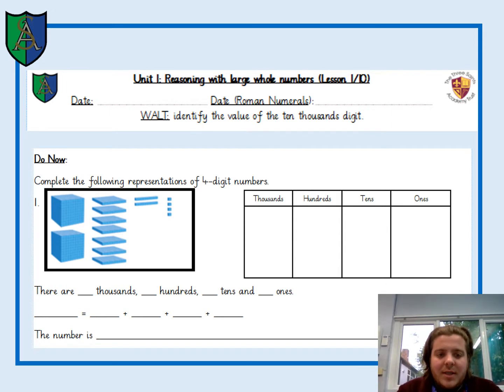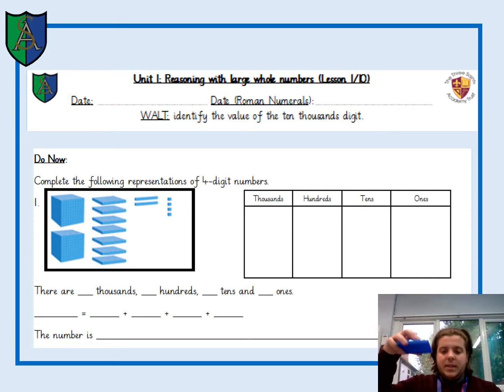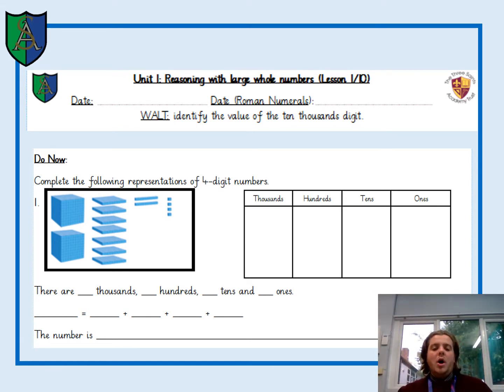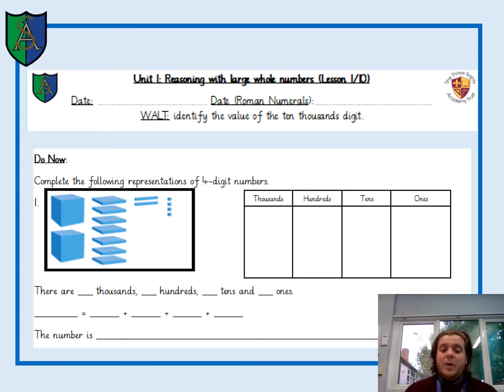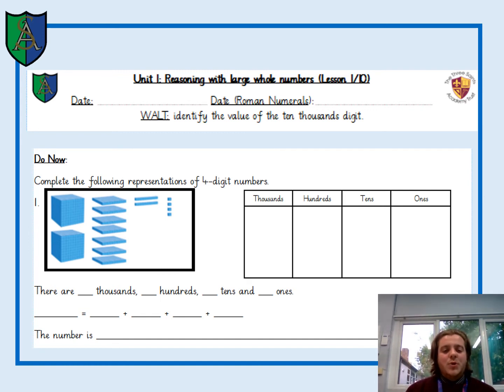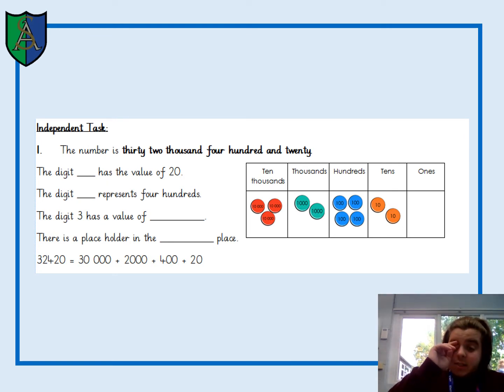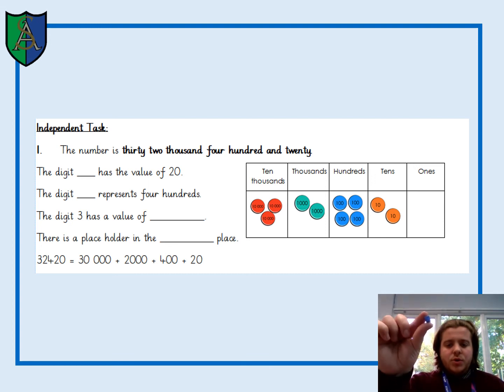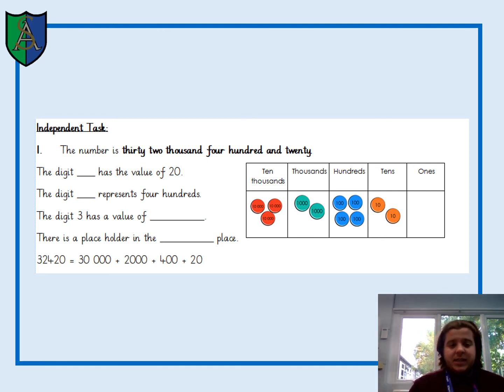Year 5 Maths 25.09.20